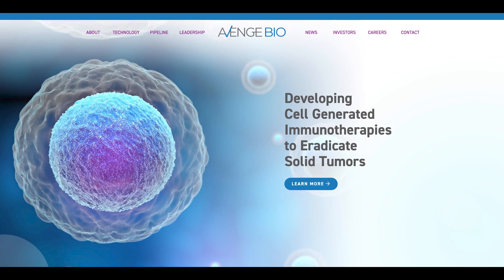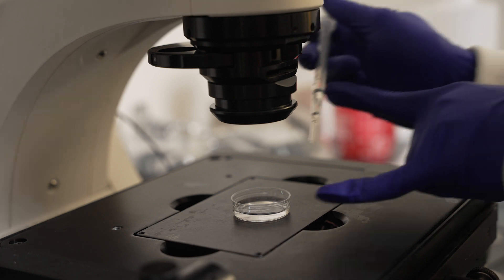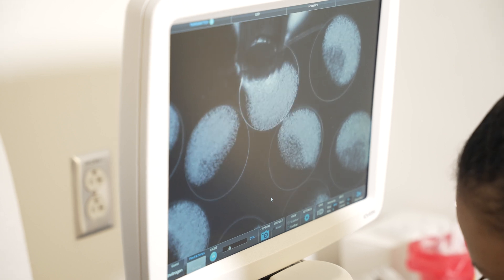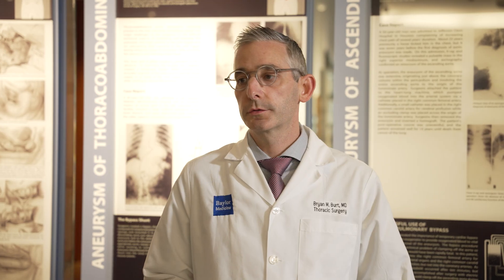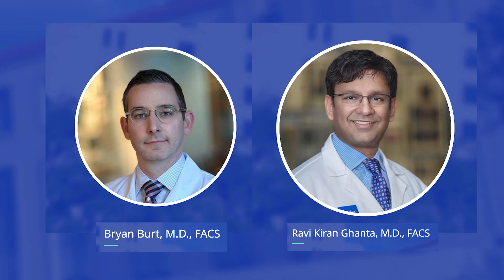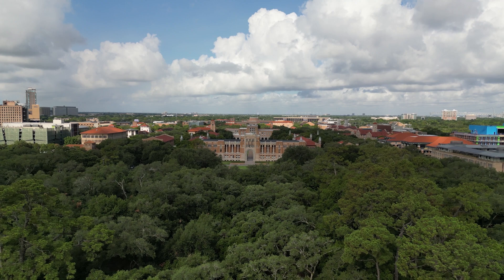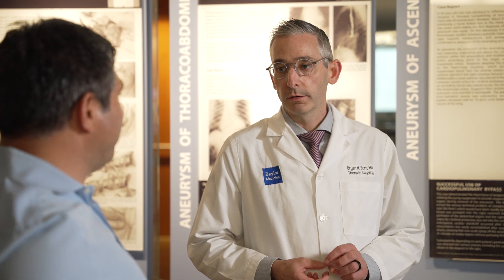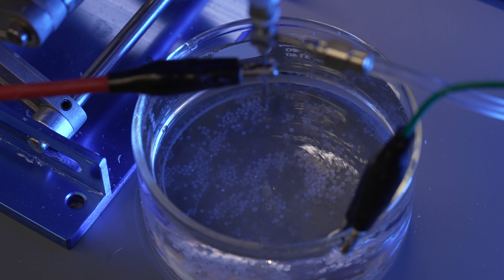Cancer fighting 'drug factories' show promise in fighting mesothelioma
Rice University and Baylor College of Medicine researchers have shown they can eradicate advanced-stage mesothelioma tumors in mice in just a few days with a treatment combining Rice’s cytokine “drug factory” implants and a checkpoint inhibitor drug.